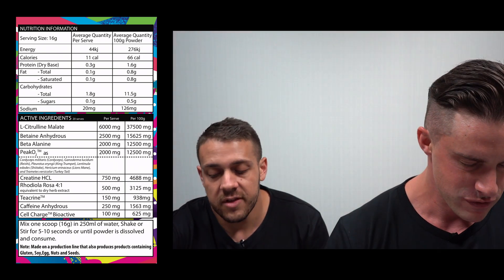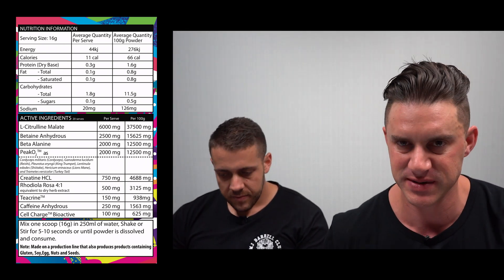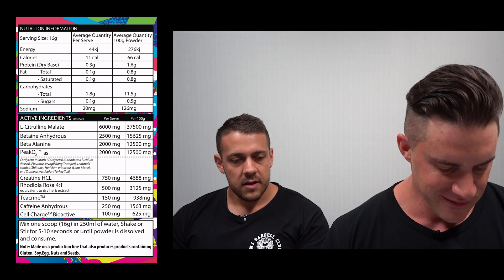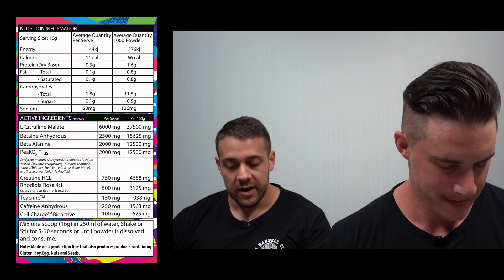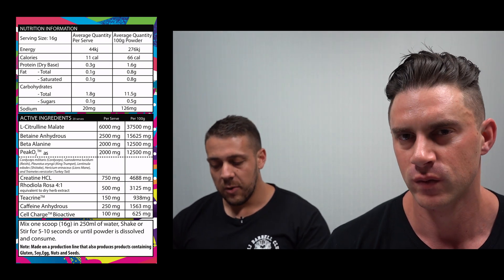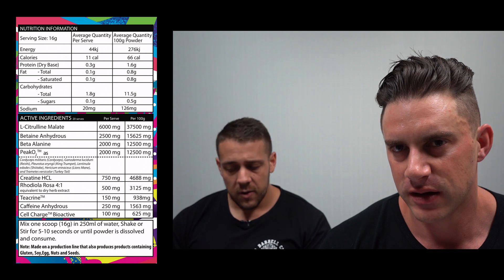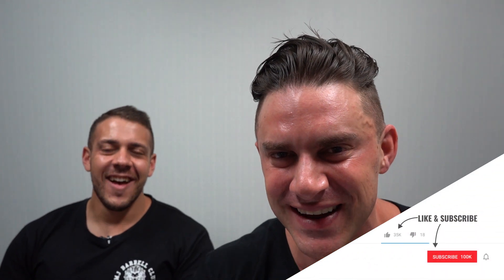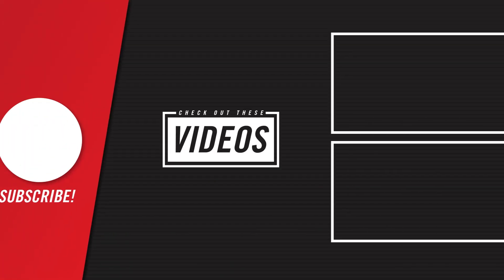Magic Nutrition Pre v2 Pre-Workout Supplement Review | Basic Breakdown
MassiveJoes CEO, Joseph Mencel, along with Vince Lawrence, gives you a Basic Breakdown on the ingredients in Magic Pre!